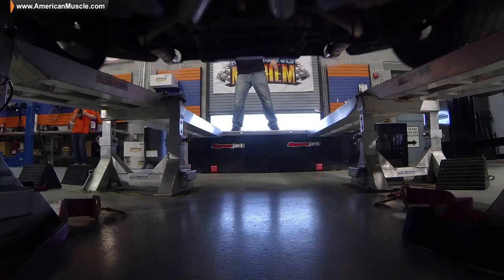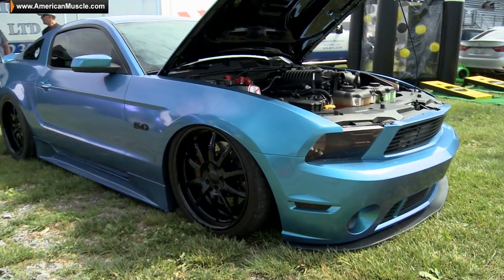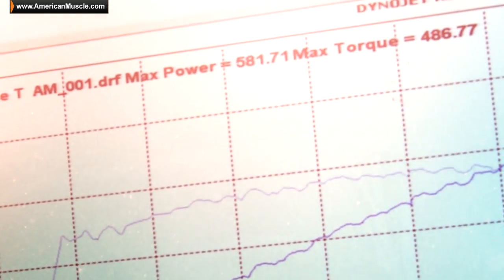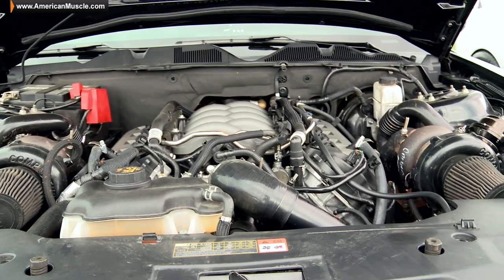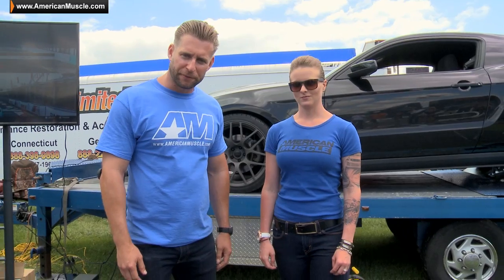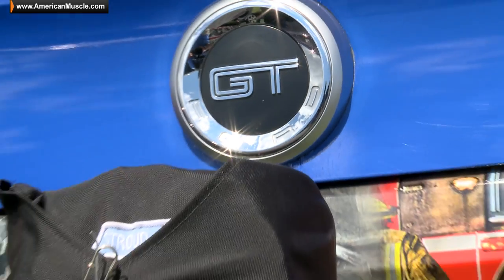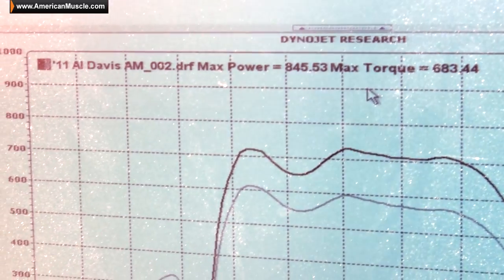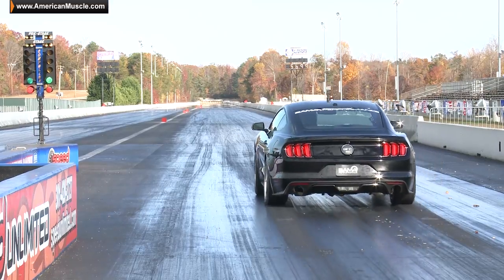Mustangs Make Big Power at Carlisle Ford Nationals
AmericanMuscle takes over Carlisle's All-Ford Nationals with a mini-version of our Mustang Mayhem dyno competition. 3 Mustangs, 2000 horsepower.

The crew at AmericanMuscle love to bring together powerful Mustangs for our Mustang Mayhem dyno competition.  If you've seen any of our Mustang Mayhem videos in the past, you know we love it when our customers put down 500-1,500 horsepower with superchargers, turbos and nitrous.

We pulled together (3) customer rides out at the 2015 Carlisle All-Ford Nationals and let them throw down on the dyno to see what kind of power they brought to the show.

- Kyle Haut's 2011 Mustang equipped with a 2.3L Whipple Supercharger put down over 581 horsepower at the wheels at 10psi.

- Chuck Walker's 2012 Mustang GT with On3 Twin Turbo Kit laid down over 615 horsepower to the wheels.

- Al Davis and his 2011 Mustang put down 845 horsepower to the wheels with zero traction on our mobile dyno.  Al was hoping for 1,000+ horsepower, but with only 1 run allowed, he'll have to settle with 845 still making him the winner of Mustang Mayhem: Carlisle Edition!

And for all things Mustang, keep it right here at AmericanMuscle.com...